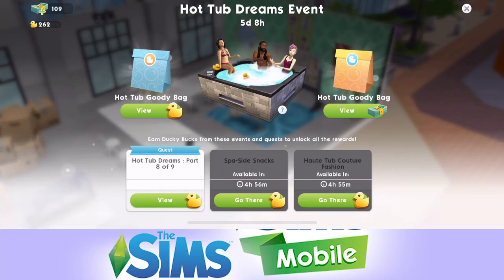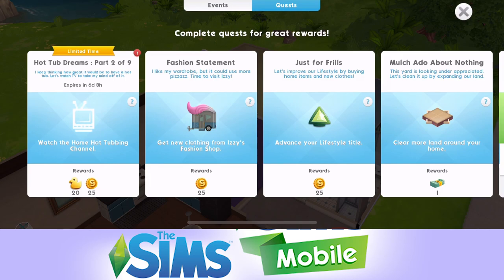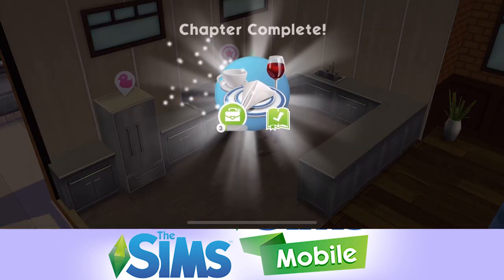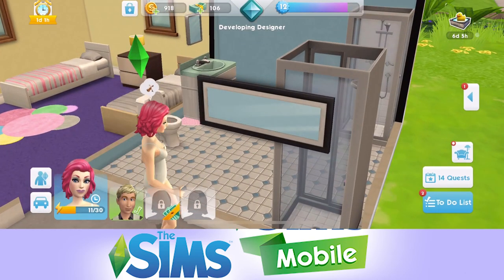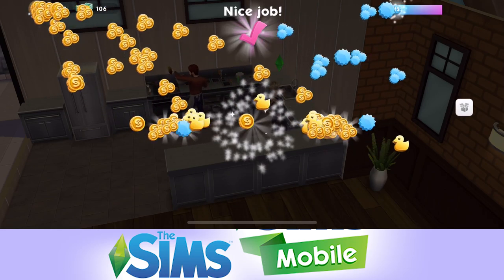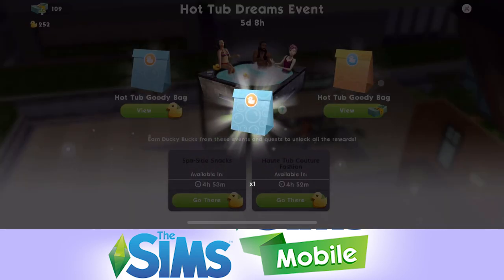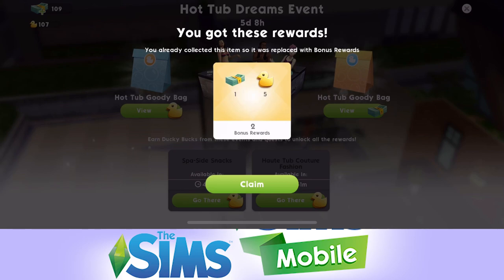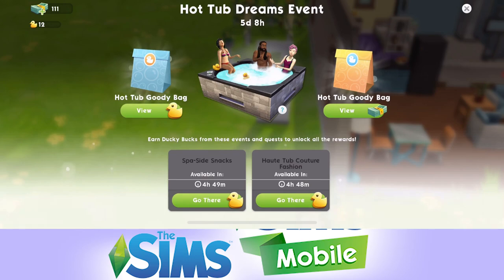🛁 Sims Mobile | Hot Tub Event 👙 #10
Let's Play The Sims Mobile! The game is available in app stores worldwide now! In this episode of The Sims Mobile we begin the first limited time event in the game - Hot Tub Event. In this event we can earn Ducky Bucks to win various outdoor furniture and swimwear for our Sims.

Vlogging Camera
Editing |

Music Credits